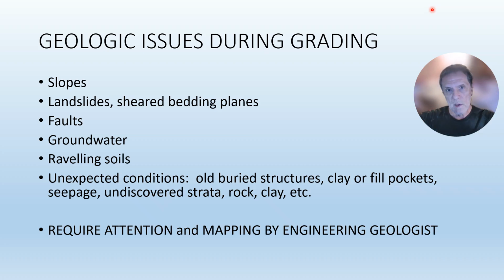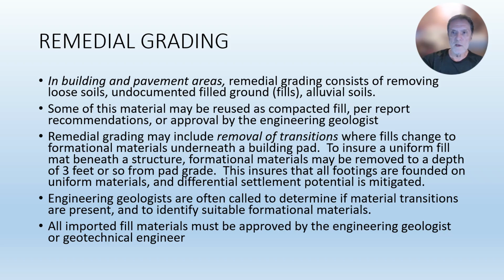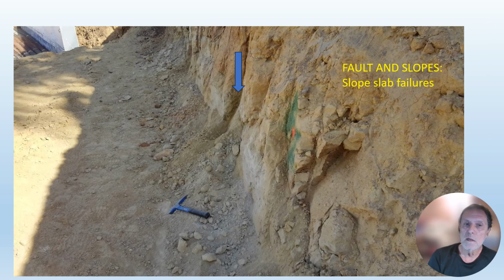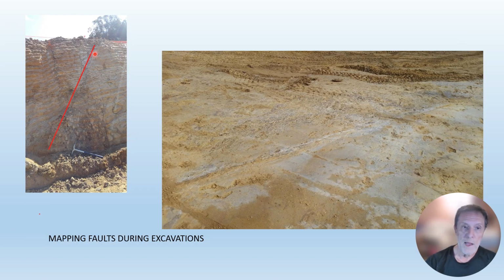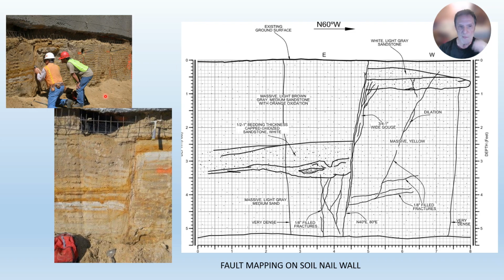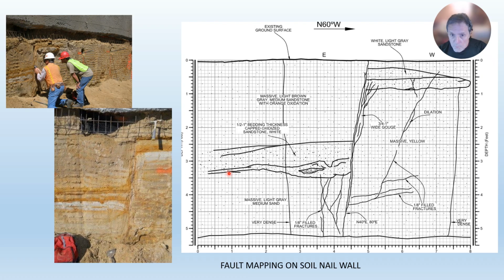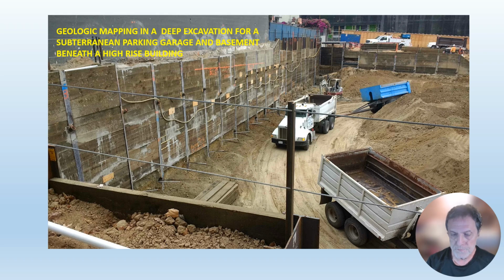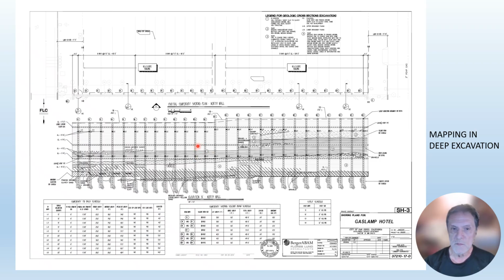GRADING AND THE ENGINEERING GEOLOGIST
Once a geologic/geotechnical investigation is completed and a report has been sent to the client, the role of the engineering geologist may not be complete.  Findings and recommendations in the report may help guide the design of a grading plan for the project.  The grading plan is a document used in the field which graphically shows cuts and fills, slopes, building pads, roadways, etc., superimposed on a topographic base.  The engineering geologist is called upon to make sure the grading plan is adhered to, and to monitor field conditions as grading progresses.  He/she may map stratigraphic relationships as they are exposed on slopes or excavations, or faults, or landslides, or identify and monitor a myriad of unanticipated soils and bedrock conditions. The geologist then works with developers and construction contractors to mitigate impacts these conditions may have on the project.